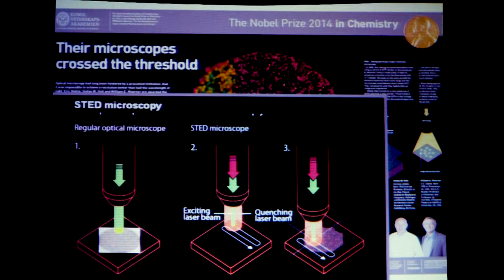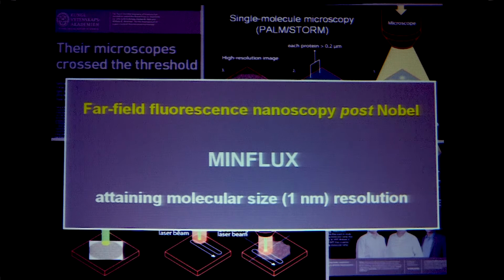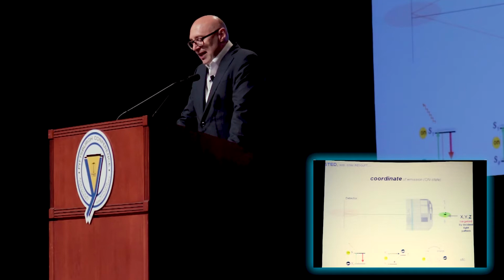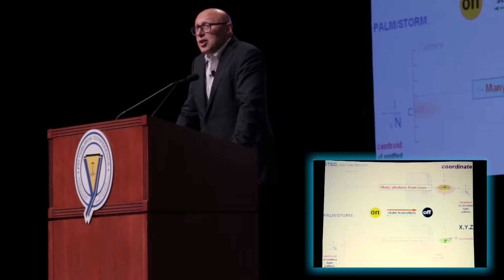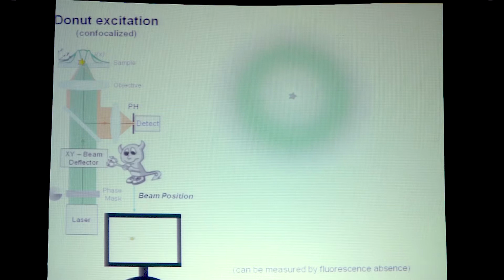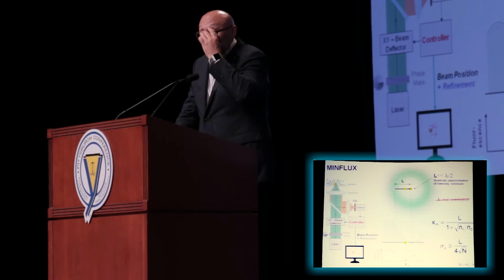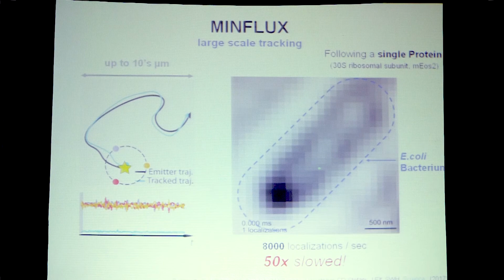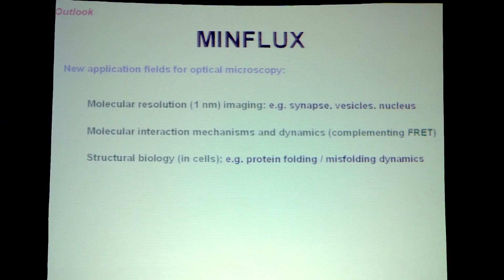Pittcon Plenary Lecture by 2014 Nobel Laureate, Dr. Stefan W. Hell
Light Microscopy, The Resolution Revolution

Dr. Stefan Hell, Director at the Max Planck Institute for Biophysical Chemistry in Göttingen and Director at the Max Planck Institute for Medical Research in Heidelberg, gave the Plenary Lecture at Pittcon 2018.